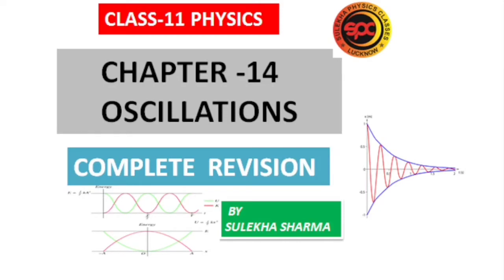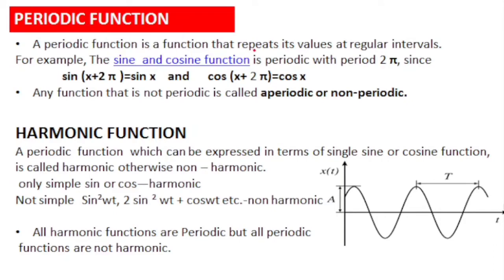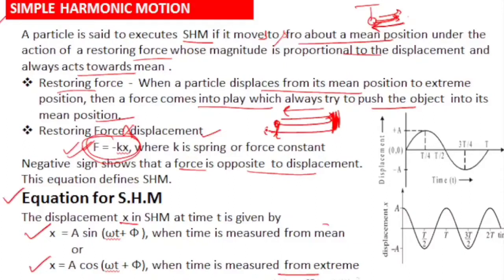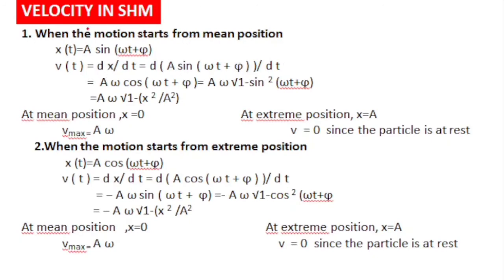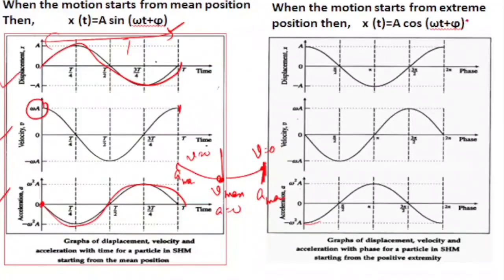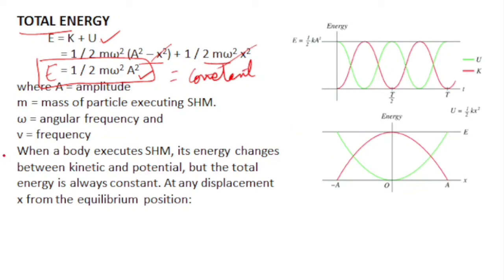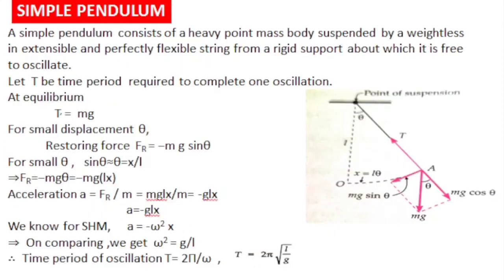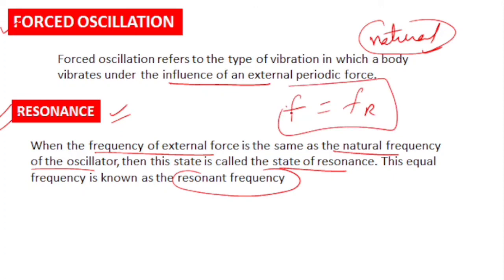OSCILLATIONS || CH-14|ONE SHOT| CBSE BOARD21-22 |TERM2 | ENGLISH MEDIUM | NEET | JEE|SULEKHA SHARMA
Dear viewers
 class 11 Oscillations one shot,
 class 11 physics Oscillations one shot,
 Oscillations class 11 one shot in English,
Oscillationsclass 11 one shot English MEDIUM,
 kinetic theory of gases class 11 one shot Sulekha physics classes,
 class 11 physics chapter 14 Oscillations revision,
Oscillations revision,
 Oscillations class 11 one shot in English for Neet,
Oscillations class 11 one shot in English for Jee ,